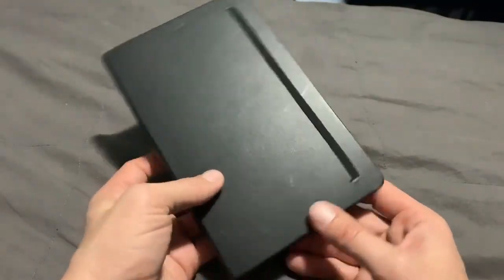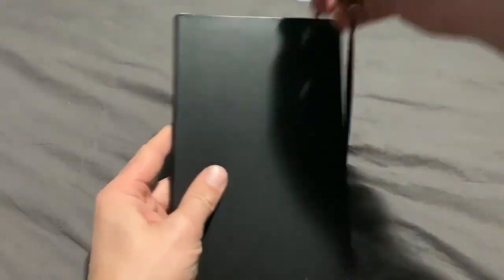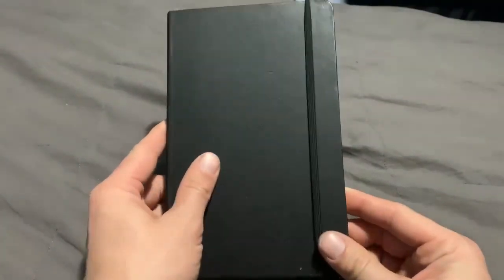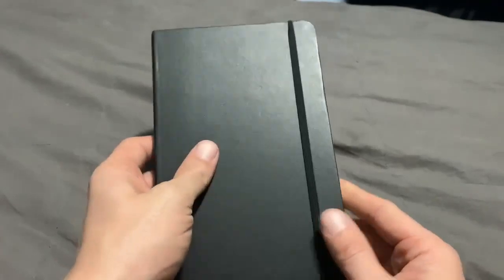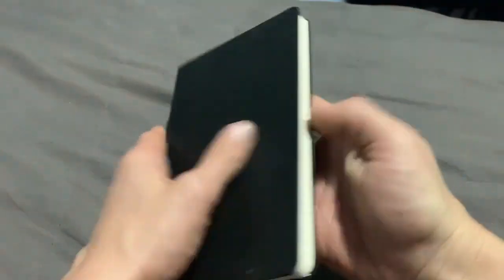Take a look inside AmazonBasics NoteBook Review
Here I have the  240 Page Amazon Basics Hardcover Classic Notebook.